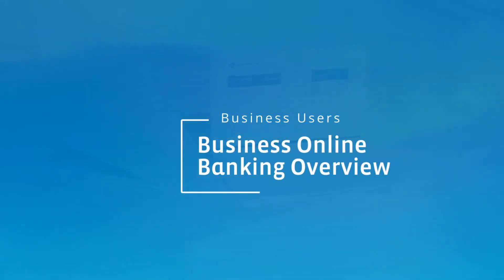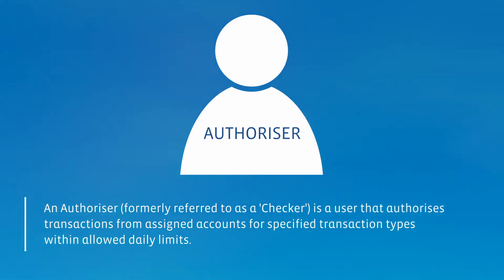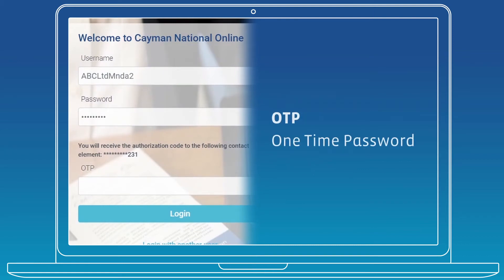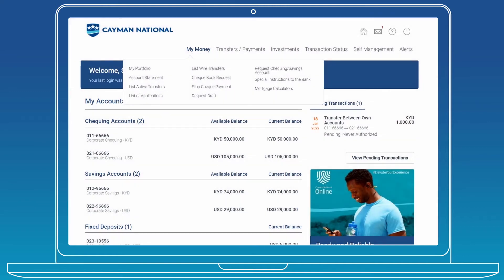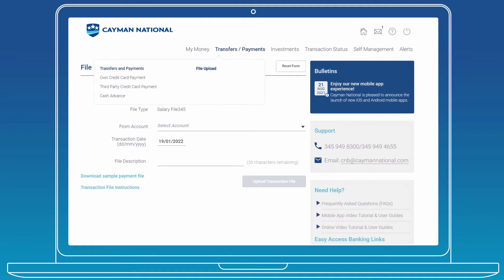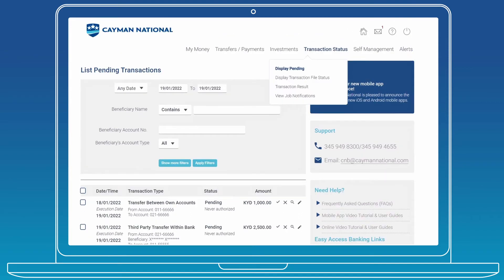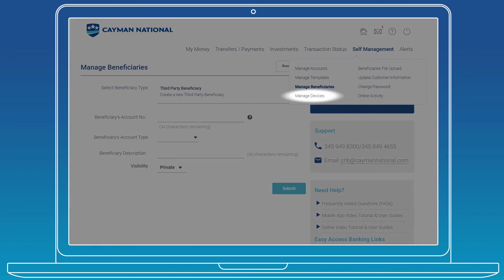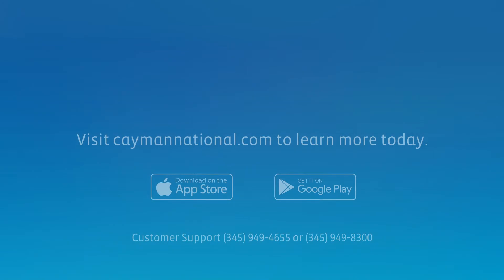Cayman National Business Online Banking Tutorial - Business Users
View the Business Online Banking tutorial to learn how Business Users (Makers, Authorisers, and 'Mandas') perform everyday business online banking transactions, saving time and allowing control of business bank accounts from anywhere.